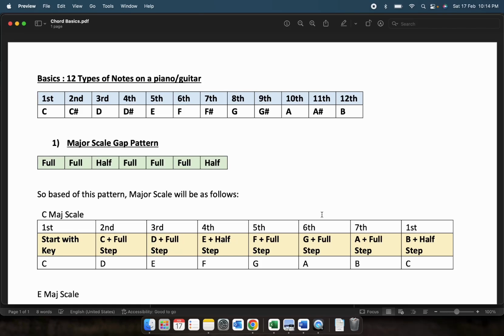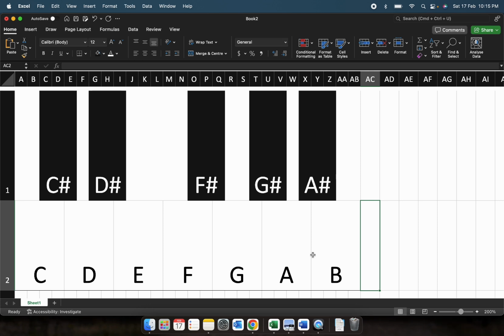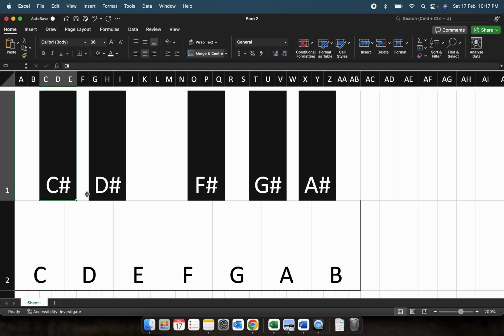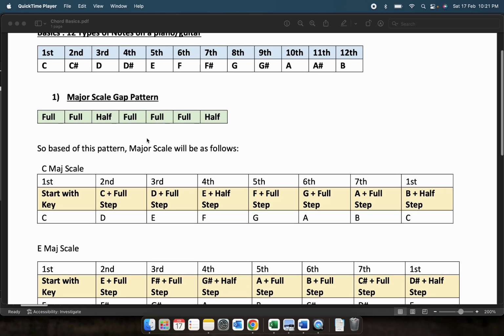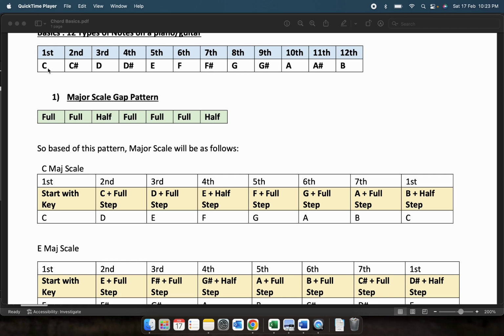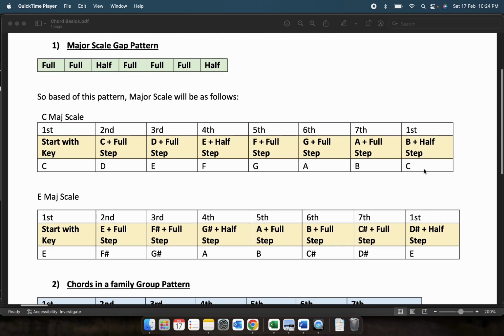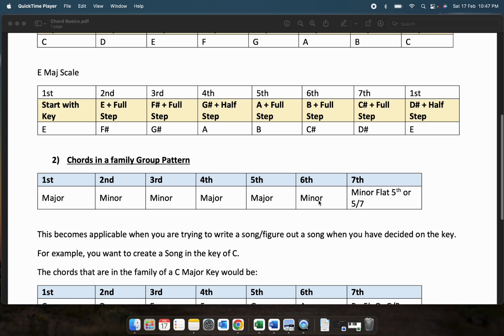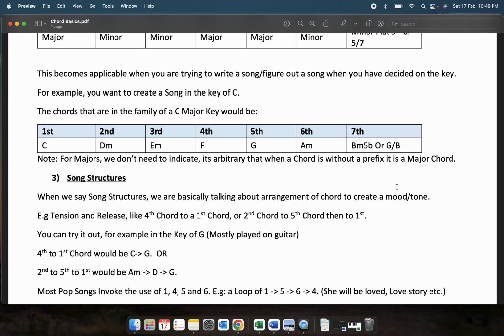Basic Music Theory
The PDF File is in this google drive for download.